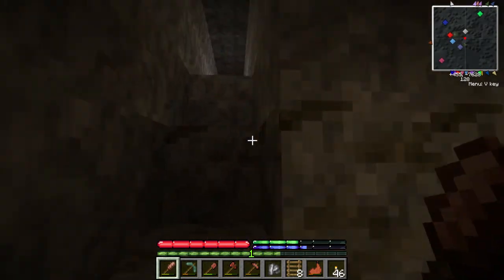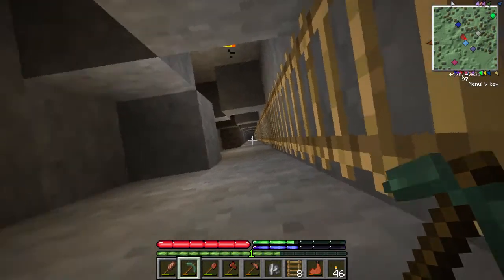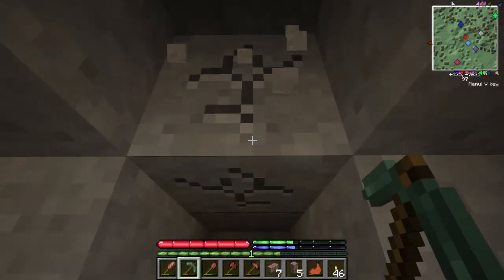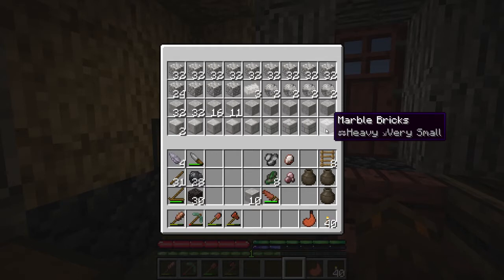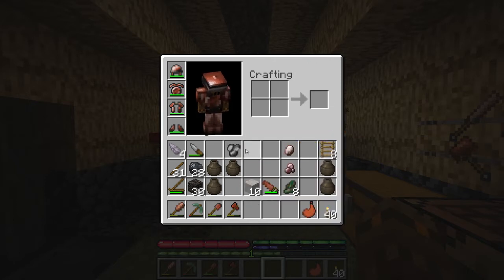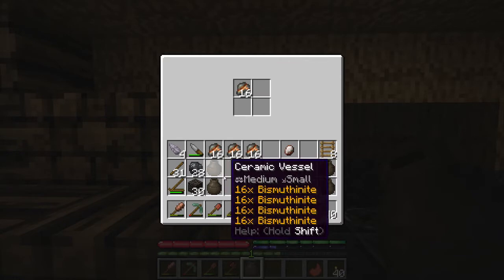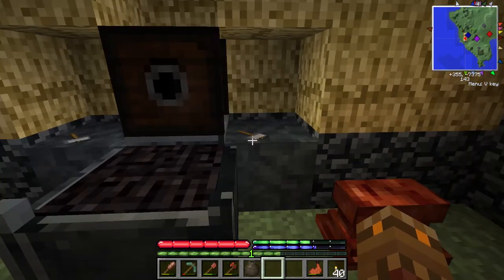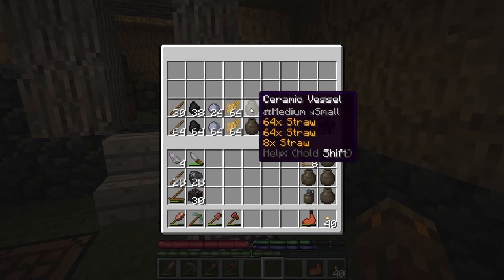TerraFirmaCraft B77: 26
Hope you enjoy this lets play of TerraFirmaCraft. Below is the list of mods used during this modded lets play of Minecraft.

Mods:
TerraFirmaCraft: Version 77
Leather Water Sac
MultiMine
ReiMinimap
Inventory Tweaks
NEI
OptiFine

Live Stream: Twitch.tv/DeviantGamerTV

Outtro song: Coward killing time, by: The Quick Brown Fox